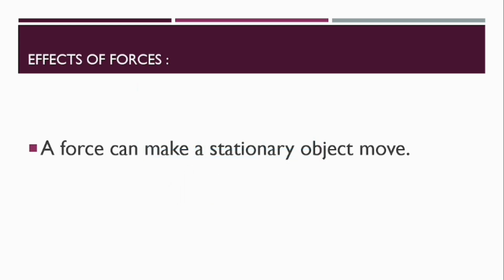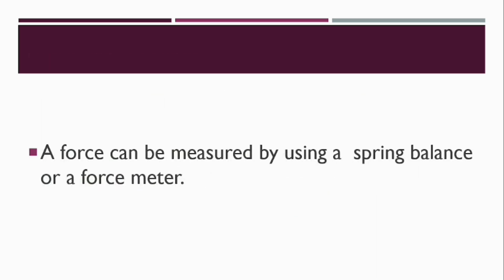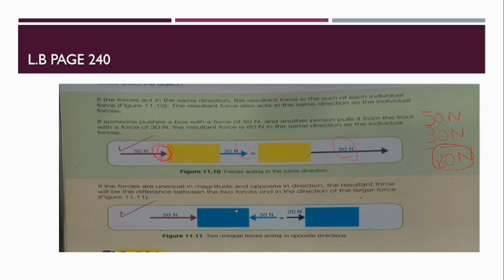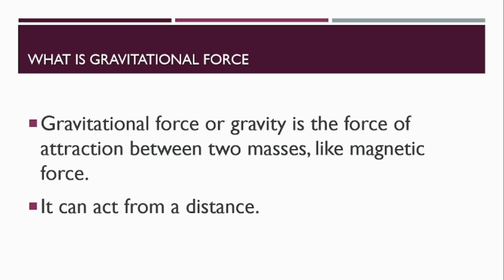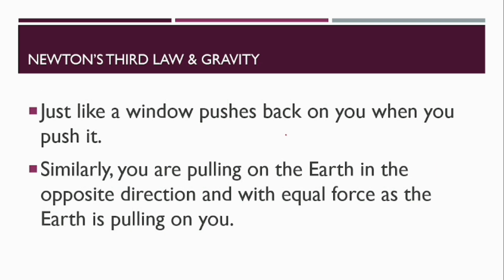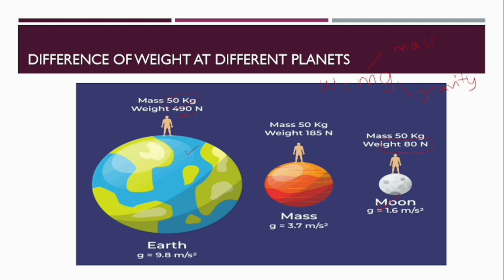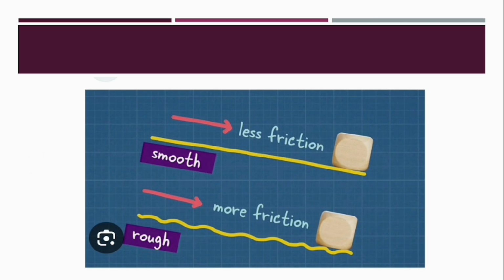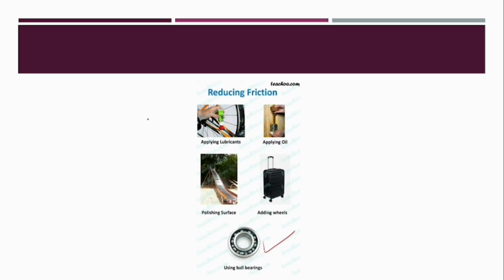Class 06_ Science_ Forces and their effects